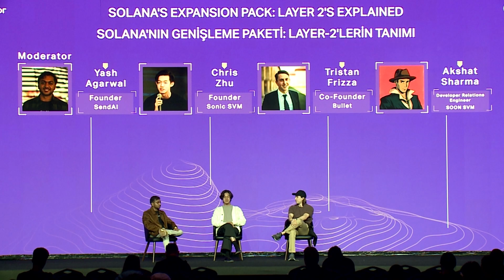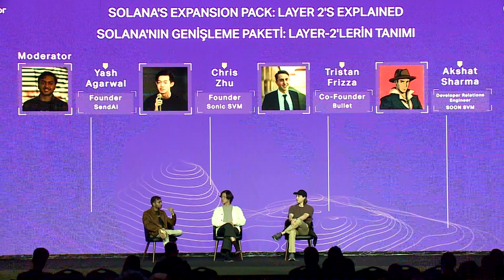Solana's Expansion Pack: Layer 2's Explained | Chris Zhu, Tristan Frizza l | Crossroads '25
Chris Zhu, Tristan Frizza, and Yash Agarwal unpack the rise of Solana Layer 2s in this Day 1 panel at Crossroads '25.

Panellists:
- Tristan Frizza (Bullet.xyz)
- Chris Zhu (Sonic SVM)
- Yash Agarwal (SendAI)